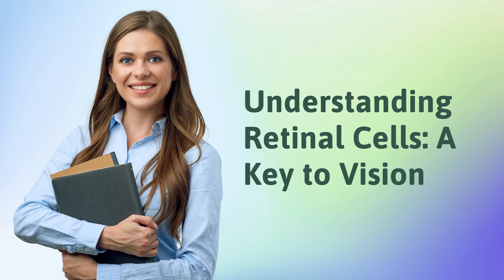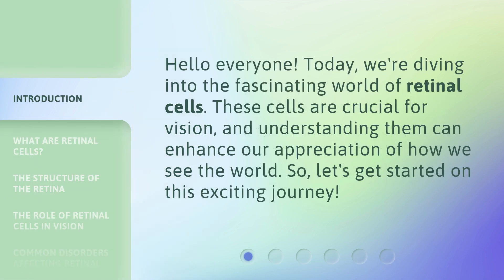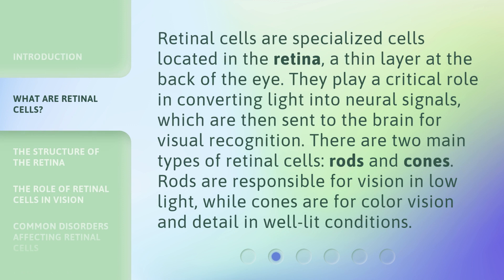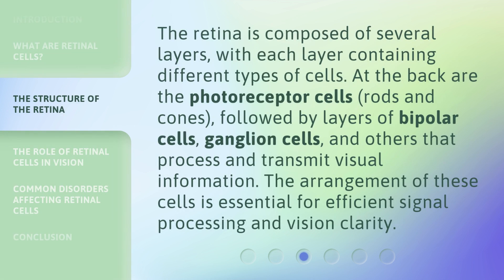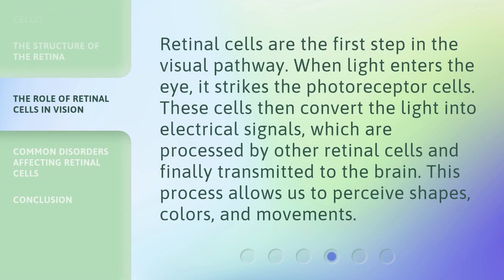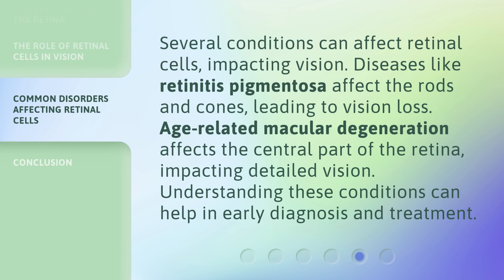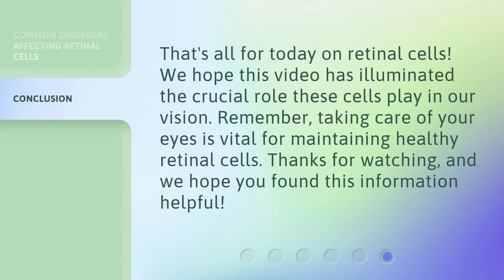Understanding Retinal Cells: A Key to Vision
Unlocking the Secrets of Vision: Understanding Retinal Cells • Discover the fascinating world of retinal cells and how they shape our vision. Dive into the intricate network of photoreceptors, ganglion cells, and more as we unravel the key to our sight. Join us on this enlightening journey into the depths of the eye and gain a new appreciation for the complexity of our visual system.

00:00 • Introduction - Understanding Retinal Cells: A Key to Vision
00:26 • What are Retinal Cells?
00:55 • The Structure of the Retina
01:23 • The Role of Retinal Cells in Vision
01:47 • Common Disorders Affecting Retinal Cells